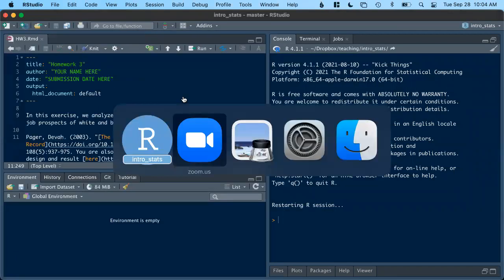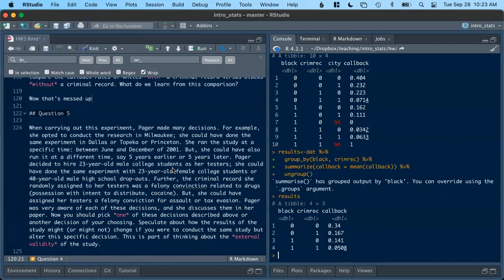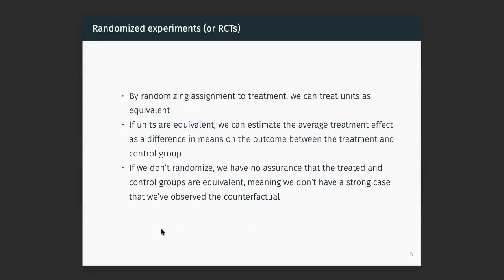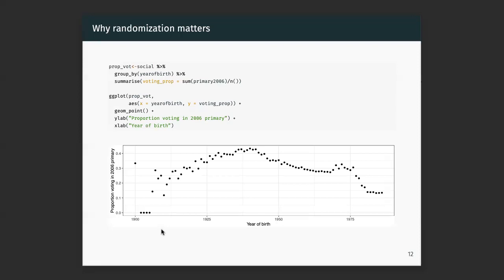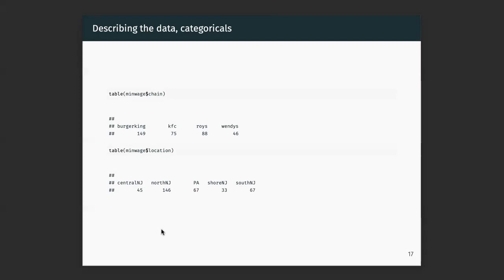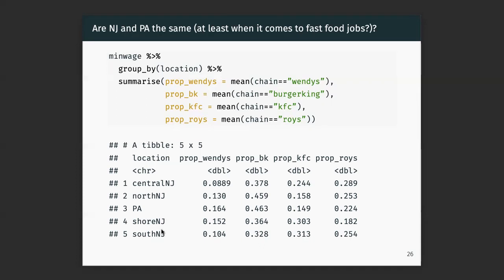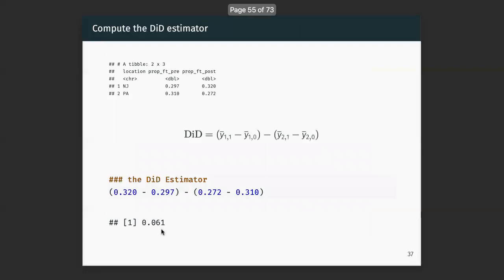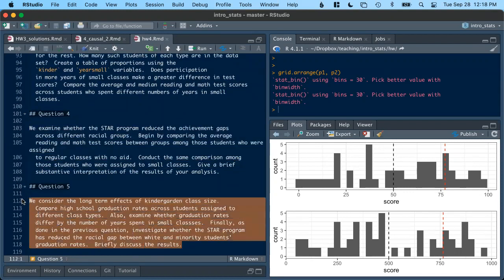Intro stats 4: causality part 2